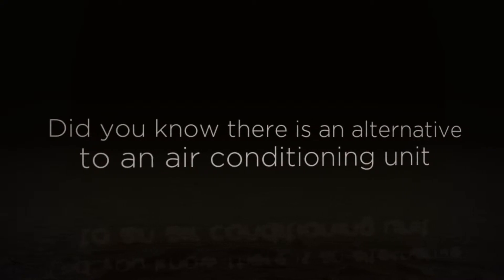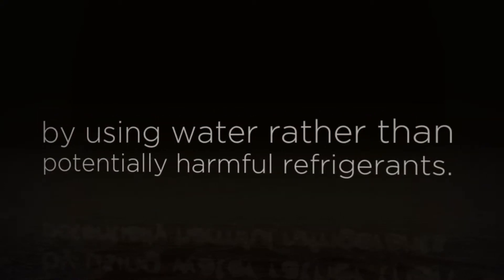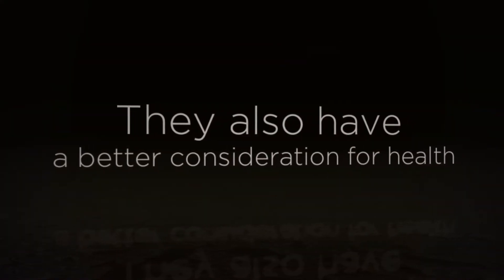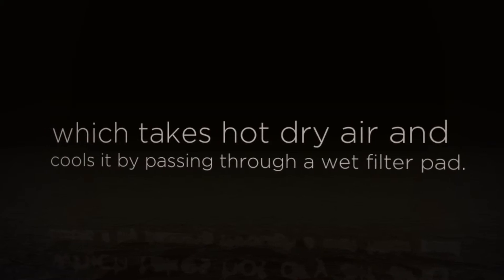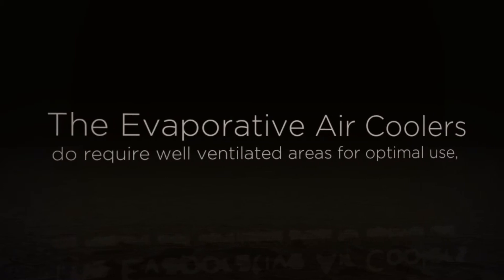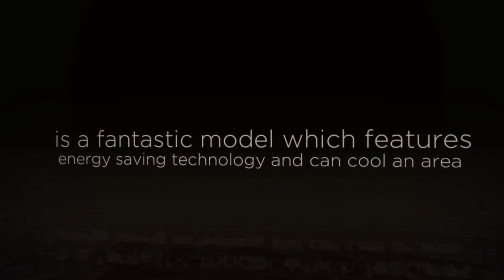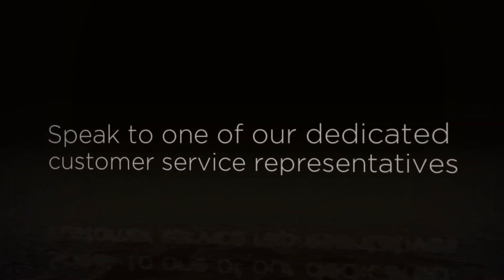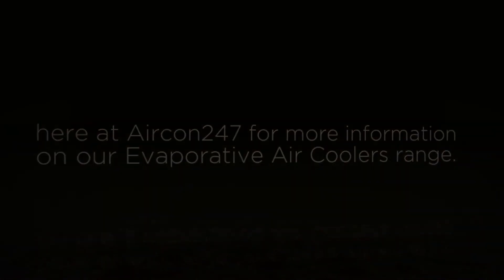Evaporative Air Coolers